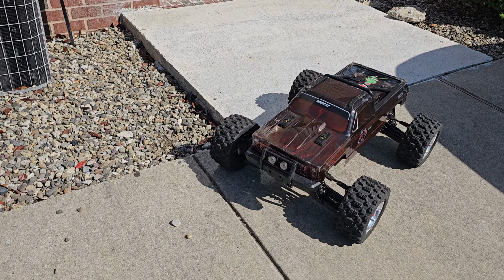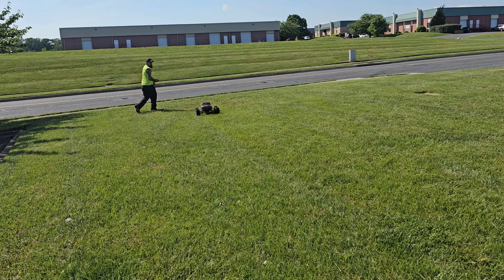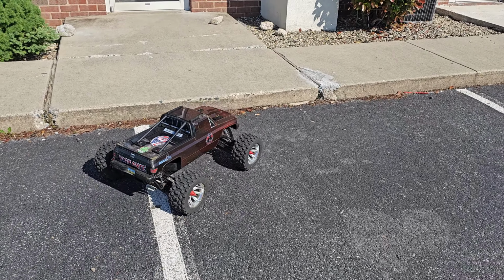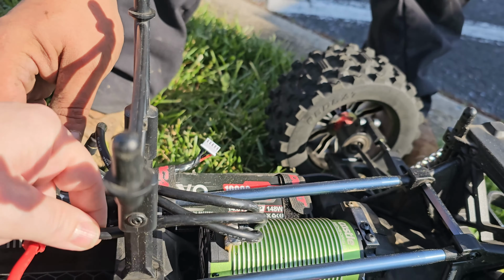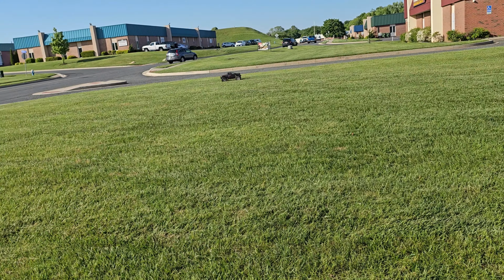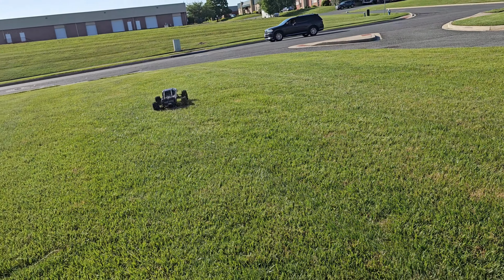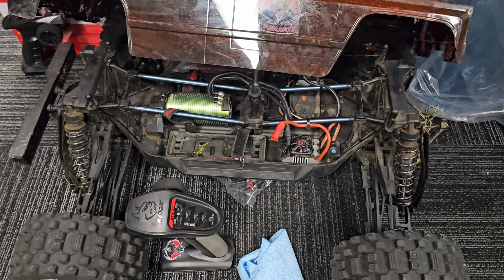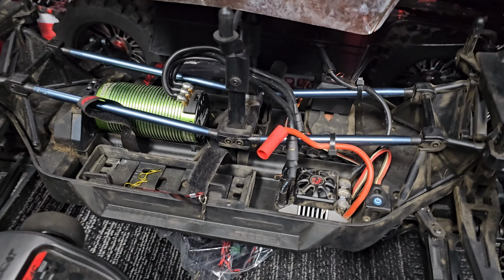Redcat Vigilante - Troubleshooting Power/Nose heavy issue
In this video, Vigilante is back together from rear diff repair and we swap back to the 4985 motor and then again with the Castle 2028, in attempts to see if we can figure out where the power went on this rig!